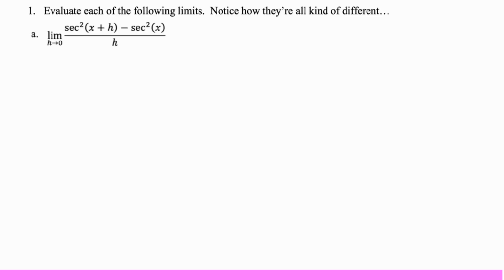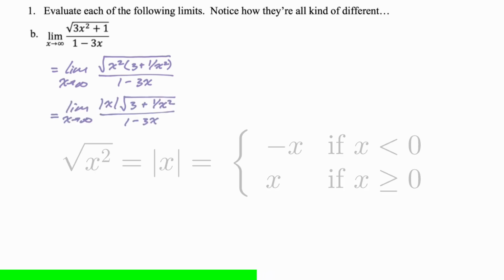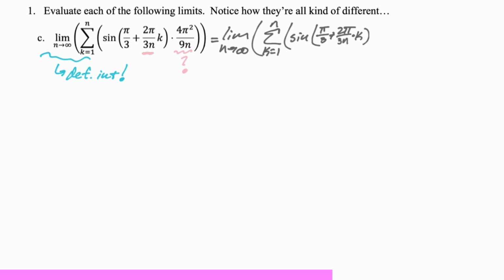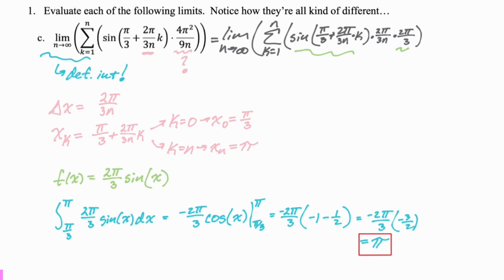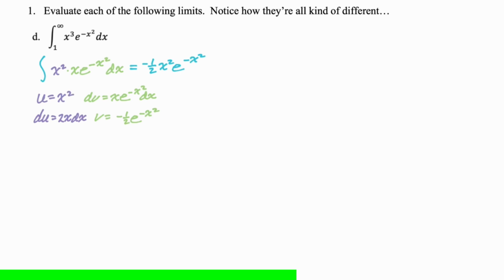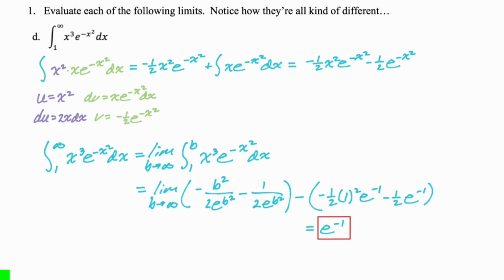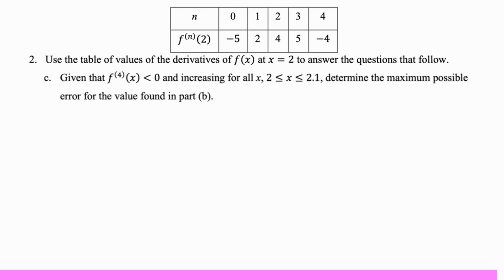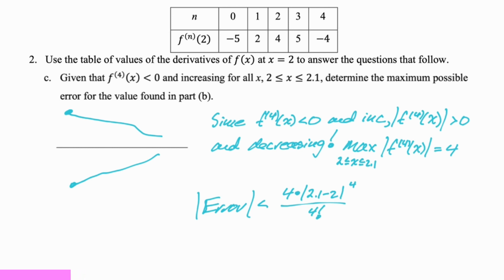Calc BC Problem Set 12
2.1: Defining Average and Instantaneous Rates of Change at a Point
1.15: Connecting Limits at Infinity and Horizontal Asymptotes
6.3: Riemann Sums, Summation Notation, and Definite Integral Notation
6.13: Evaluating Improper Integrals
10.11: Finding Taylor Polynomial Approximations of Functions
10.12: Lagrange Error Bound